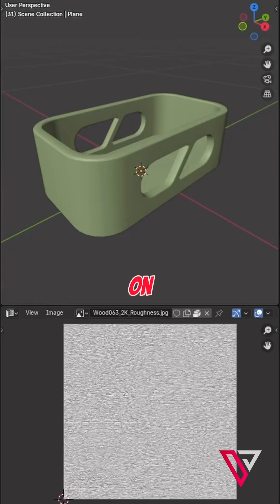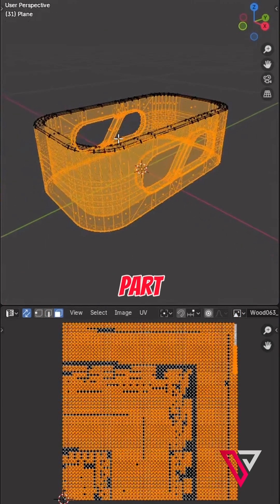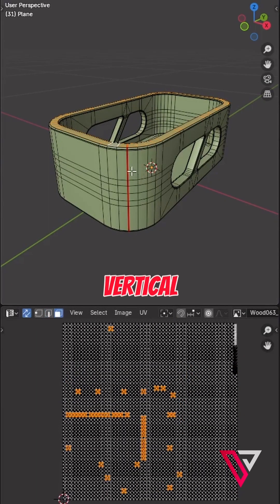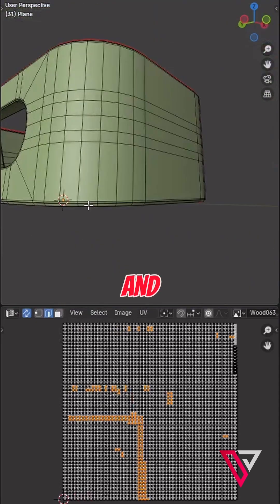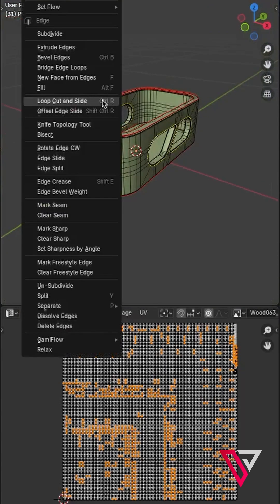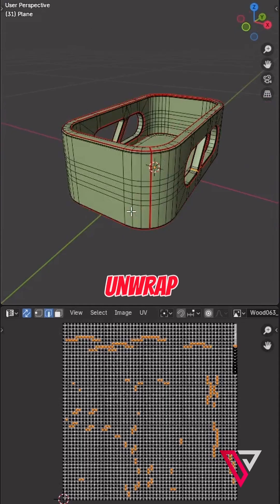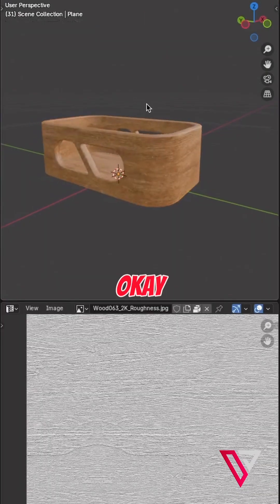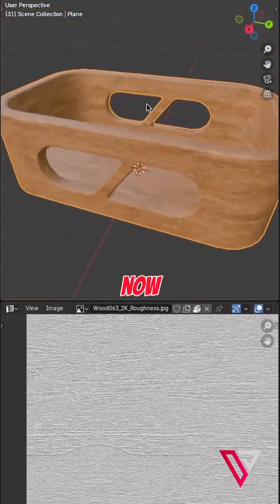UV Unwrapping explained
Song: Way Home
Composer: Tokyo Music Walker

how to create ghibli trees in 3d - blender tutorial,
hair blender tutorial,
house blender tutorial,
hand blender tutorial,